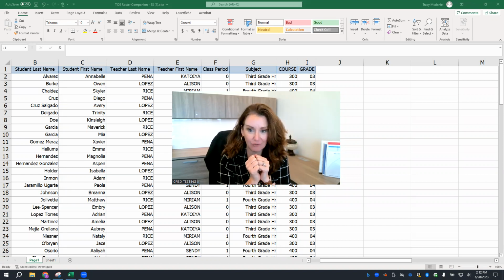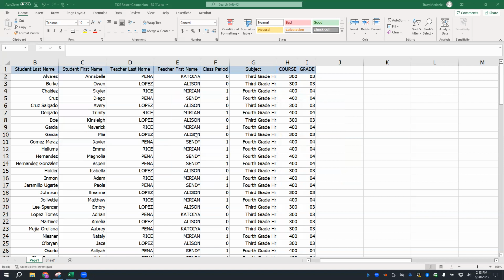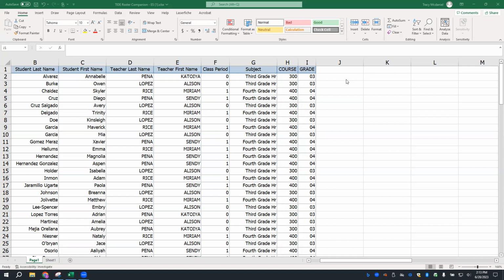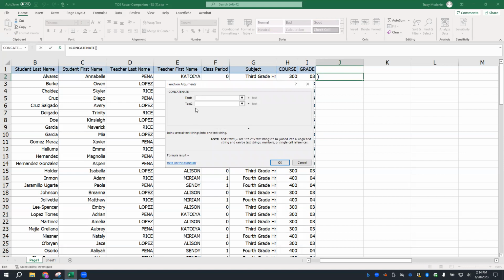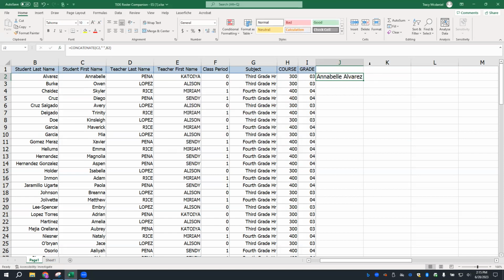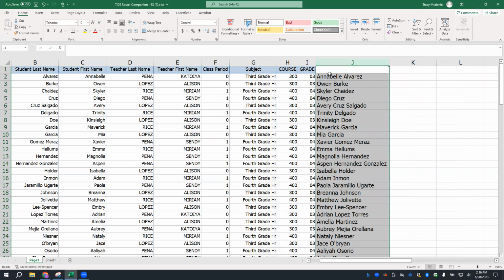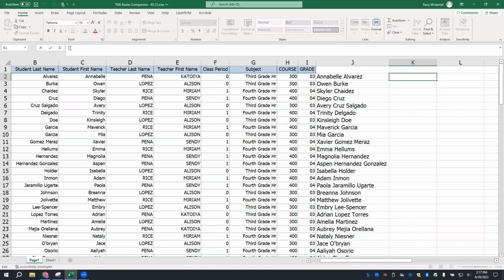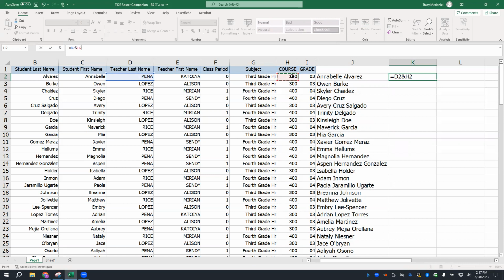Excel and Concatenate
This video is designed to show viewers how to use the concatenating in Excel.